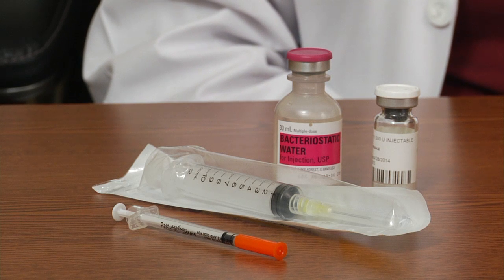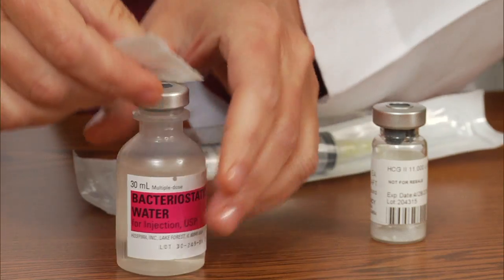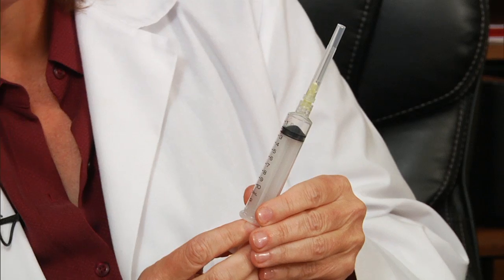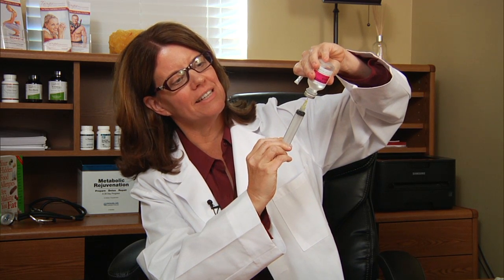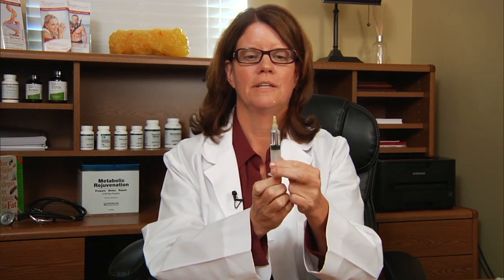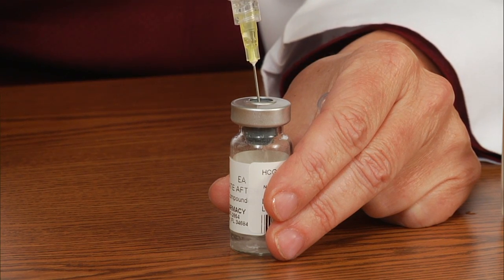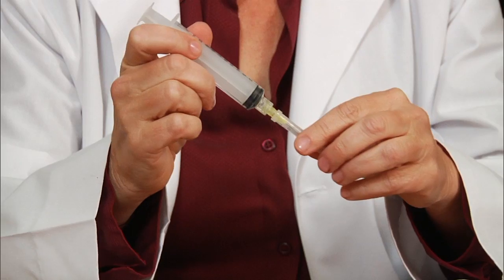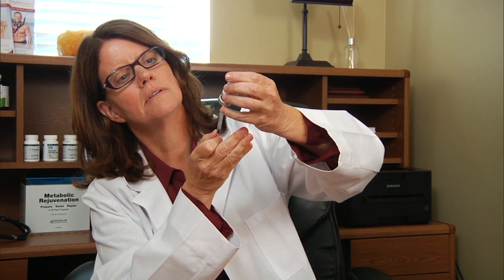How To Mix Hormone Therapy Medications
Dr. Johanna deVryer, M.D. of Tampa Rejuvenation shows you exactly how you mix medications from package to injection.